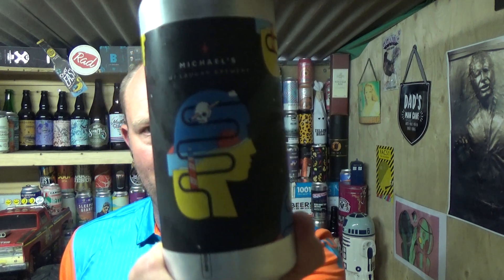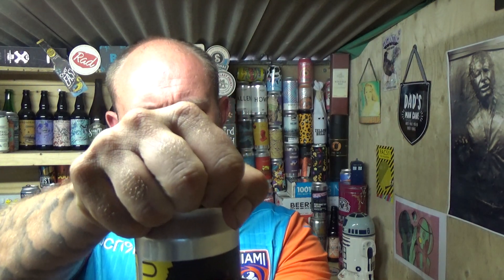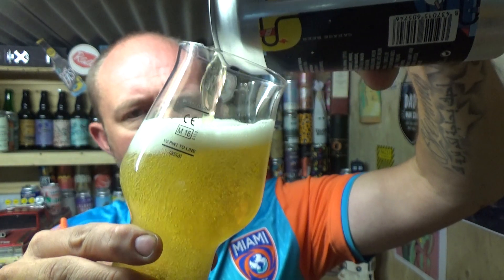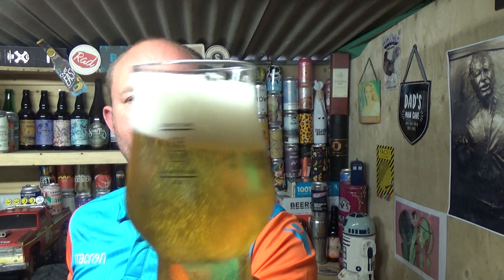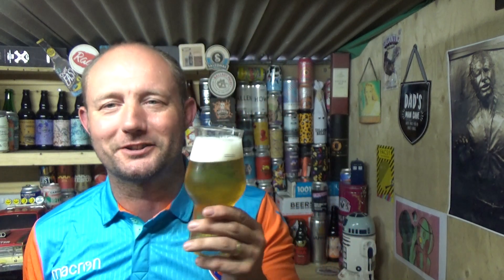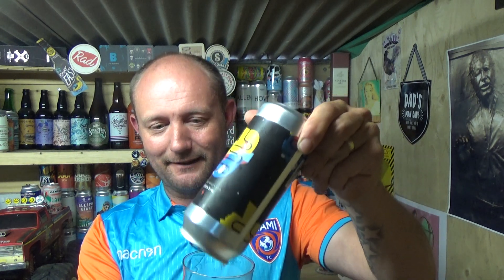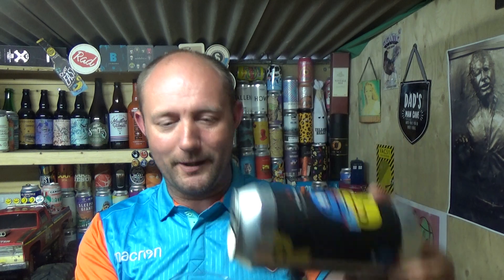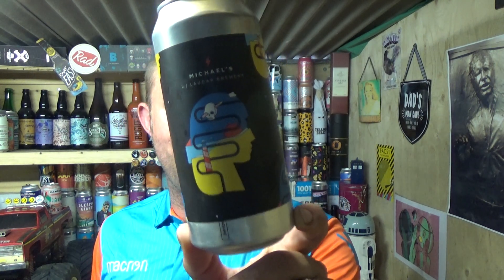Garage x Laugar | Michael’s Melon Bercelona Weisse